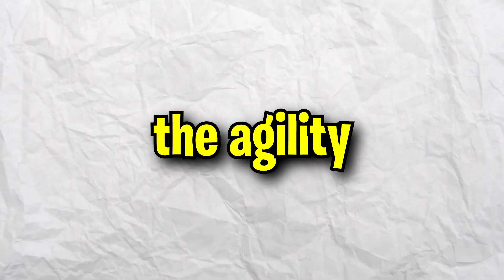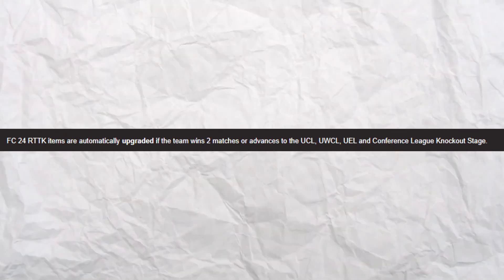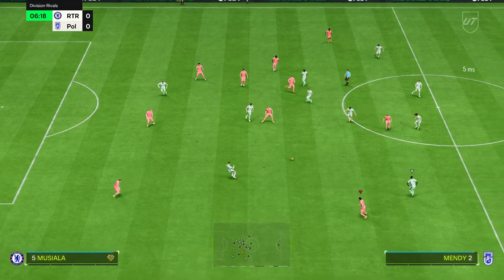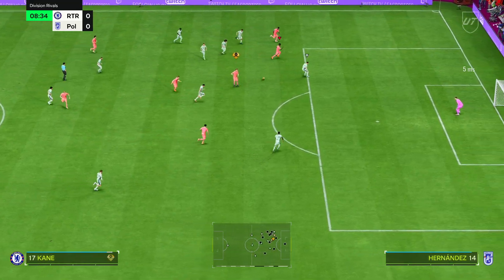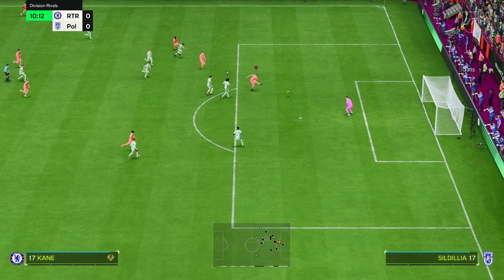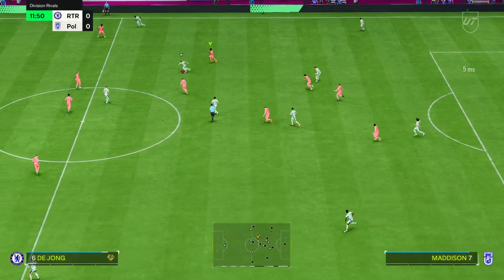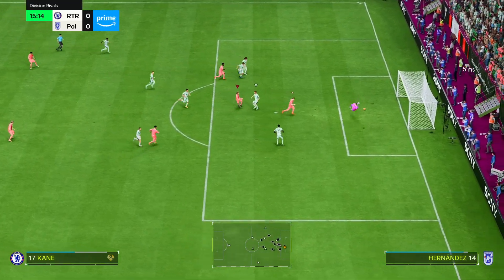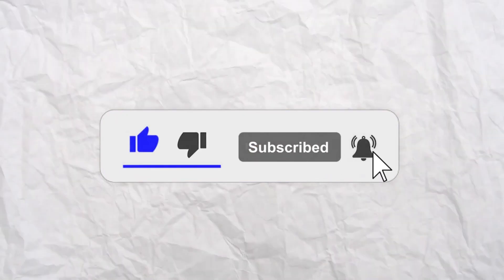RTTK KUDUS IS *BROKEN* IN FC24!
RTTK KUDUS IS *GAME BREAKING* - EAFC 24 ULTIMATE TEAM